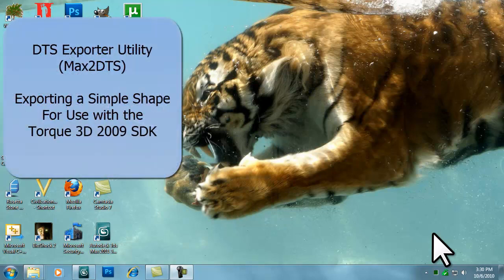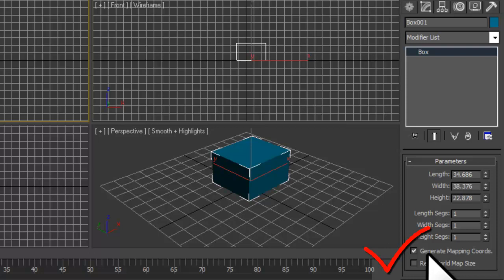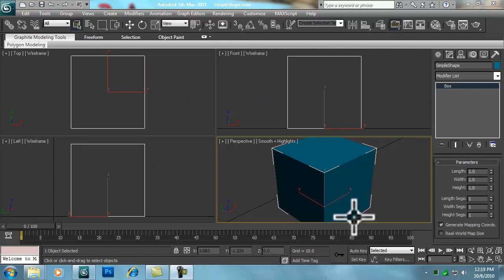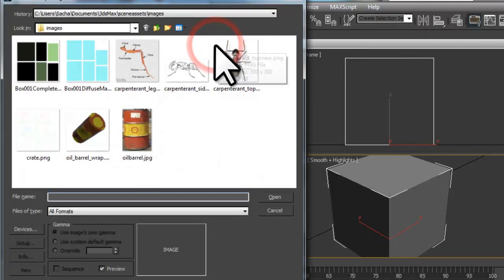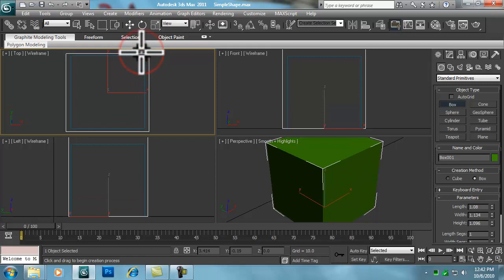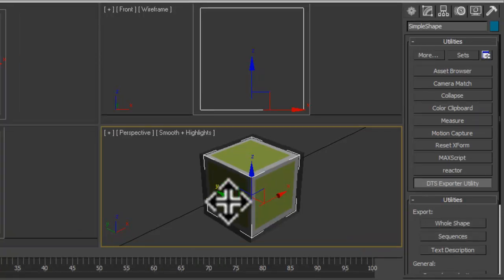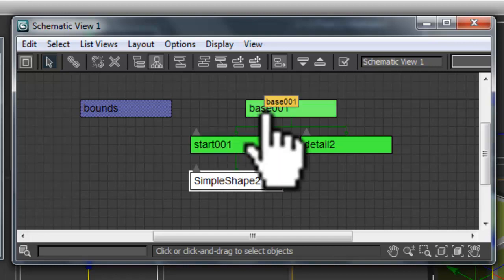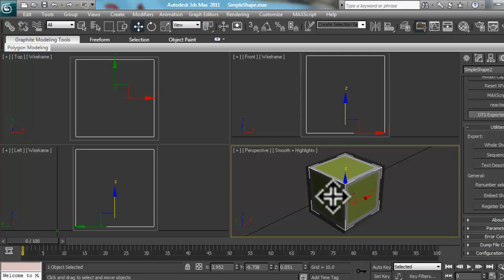Export A Simple DTS Object For Use With Torque 3D - 3DS Max - Max2DTS - T3D [Tutorial]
This is a beginners tutorial on how to setup and export an object from 3DS Max as a DTS object.  You are then shown how to bring the exported DTS object into Torque 3D.  The Max2DTS exporter utility is required for this tutorial.